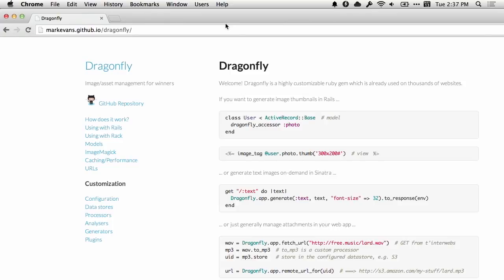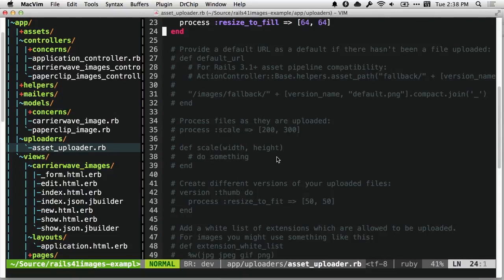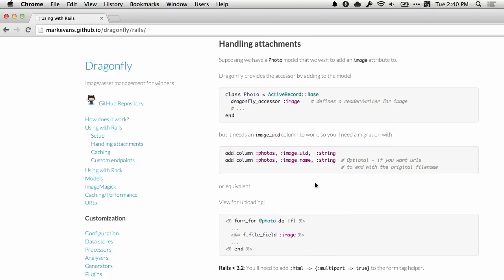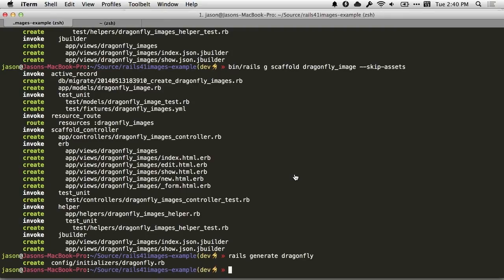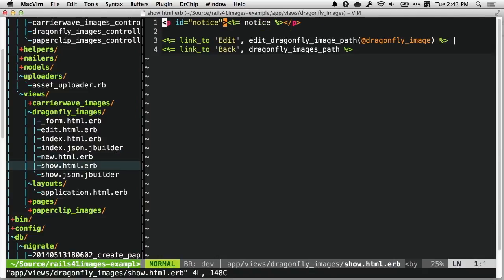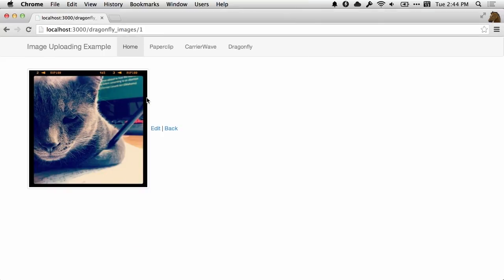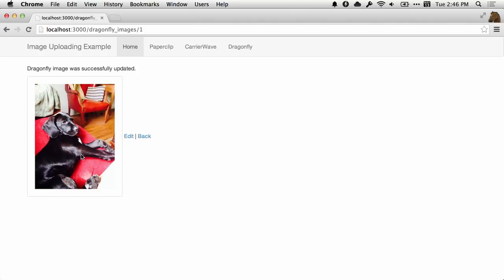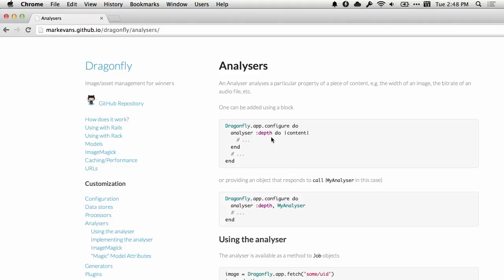Using Dragonfly to Upload Images in Ruby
Treehouse Ruby teacher Jason Seifer demonstrates how to upload images to your Ruby application using the Dragonfly gem.